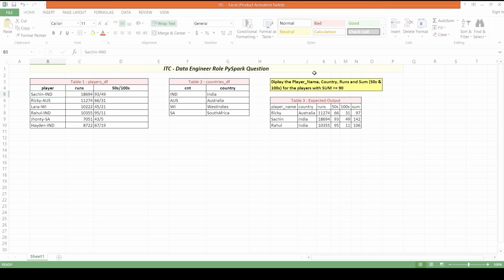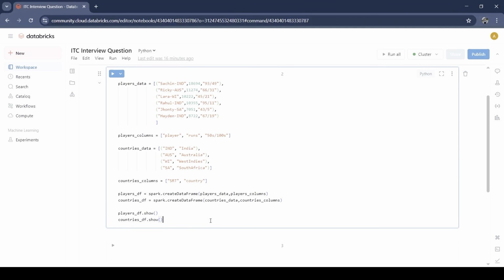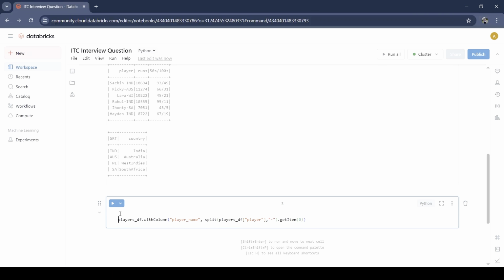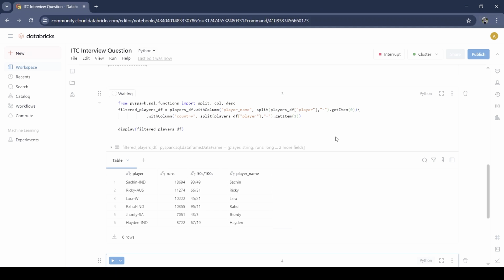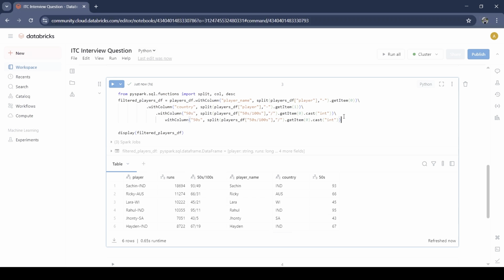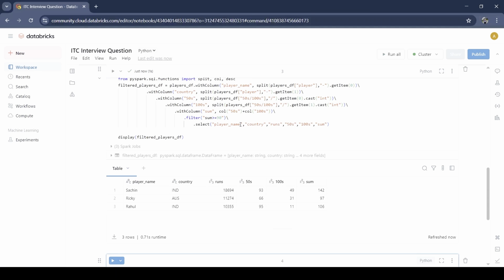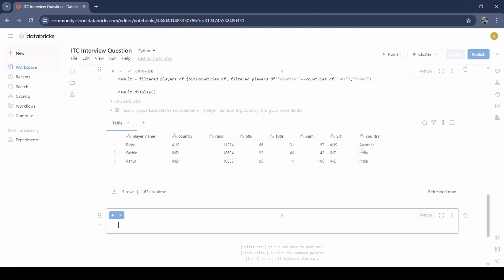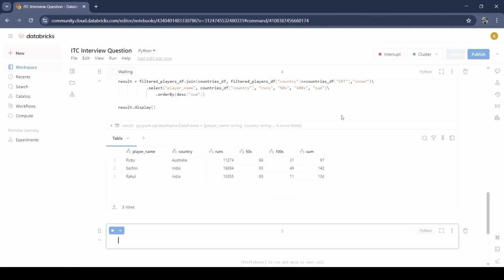ITC Data Engineer Interview Question | PySpark Solution in Databricks – Solved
🚀 In this video, I’ll walk you through a PySpark coding problem and explain how to solve it step by step in Databricks.

What you’ll learn:
🔹 Writing clean & efficient PySpark code
🔹 Running and validating the solution in Databricks

This video is perfect for anyone preparing for Azure Data Engineer interviews, practicing PySpark coding questions, or looking to strengthen their SQL skills in Databricks.

If you’re aiming to build a career as a Data Engineer in Azure or want hands-on practice with PySpark on Databricks, this walkthrough will give you the right foundation.